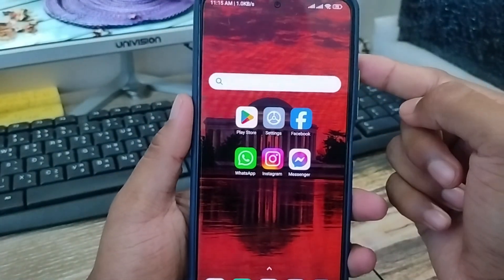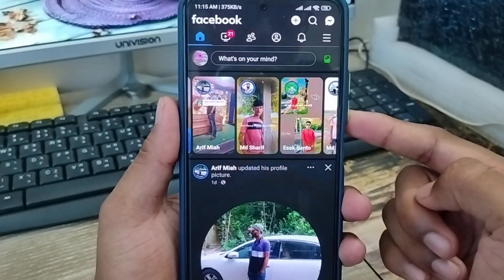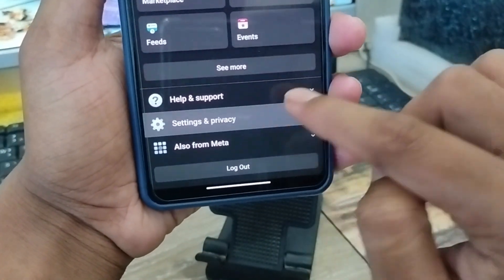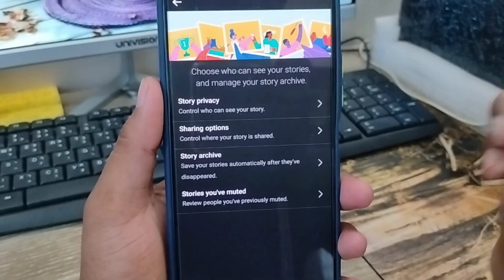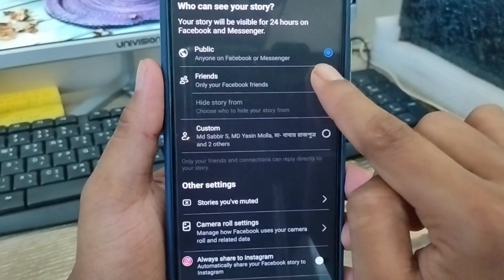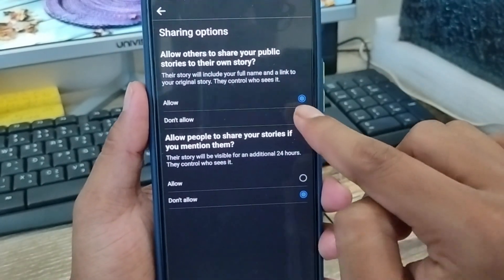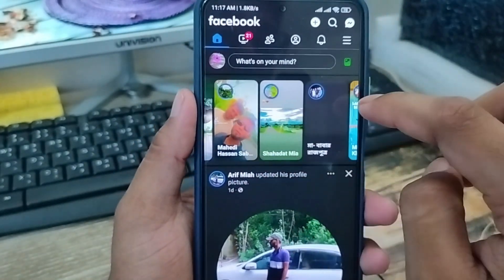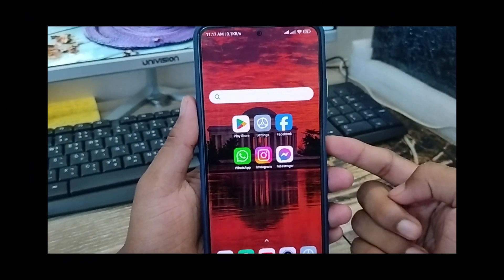Stop Screenshot On Facebook Story | Lock Facebook Story Screenshot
To this video you will learn how to Stop Screenshot On Facebook Story on your any smart phone. or if you want to lock your Facebook Story Screenshot on your any smart phone then this video for you. in this video I will show you how to turn off Screenshot option On Facebook Story.  also know Facebook Story Screenshot block on android.

How To Stop Screenshot On Facebook Story
Facebook Story Screenshot Off